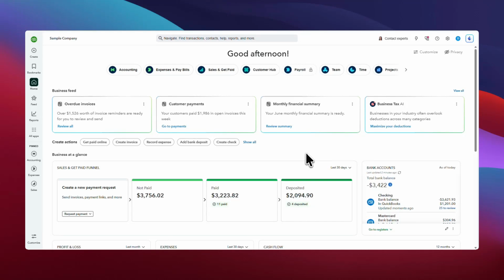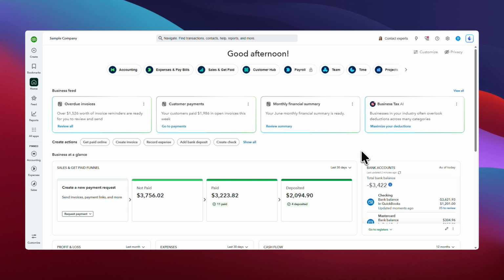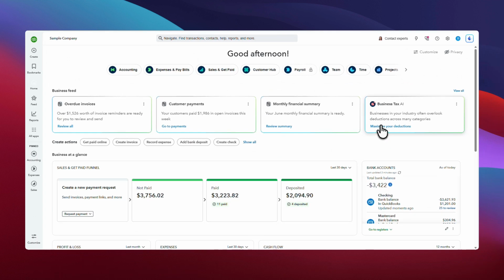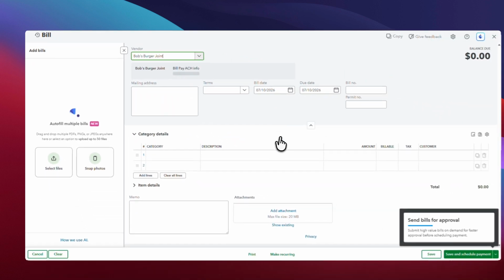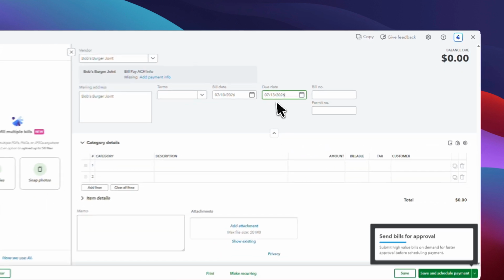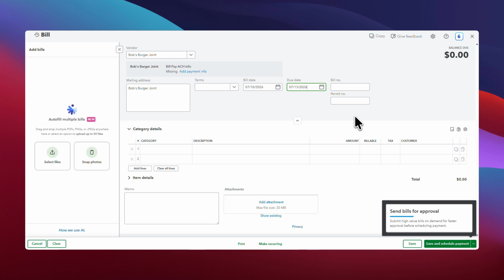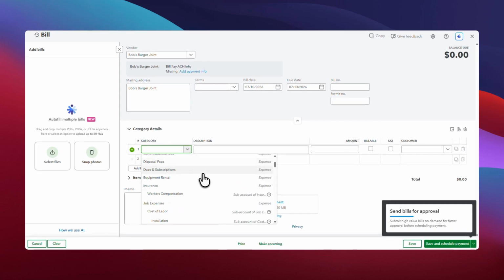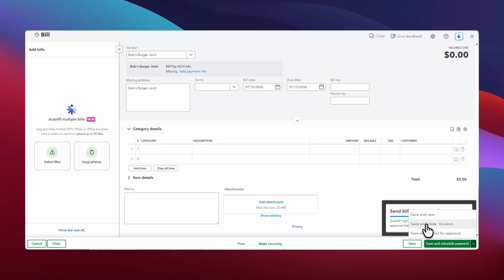How to Enter Purchase Invoices in QuickBooks Online (2026 Updated Guide)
Learn how to enter purchase invoices in QuickBooks Online the right way! In this 2026 step-by-step beginner tutorial, I'll show you how to record supplier bills, track accounts payable, and manage business expenses accurately. Perfect for beginners and anyone looking to better manage their accounting and bookkeeping.